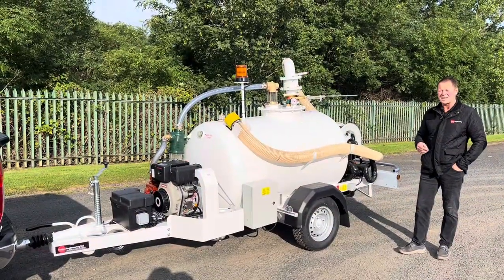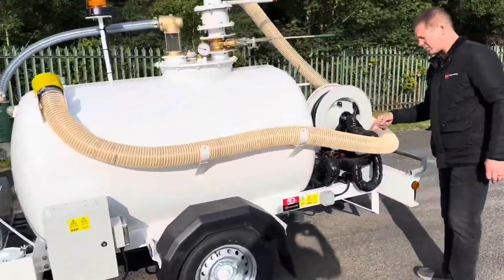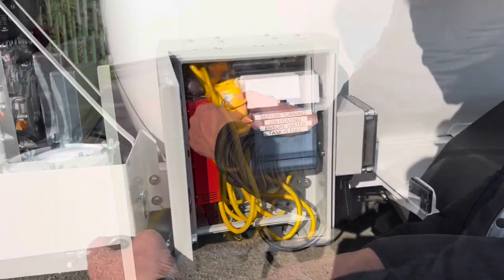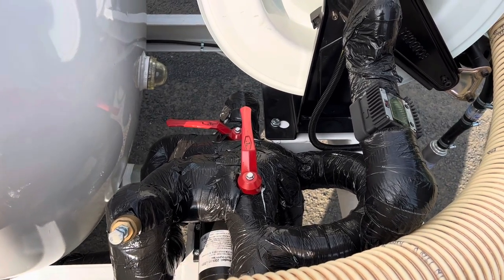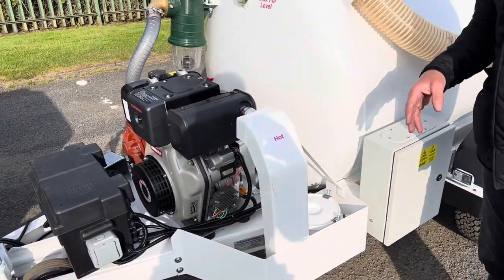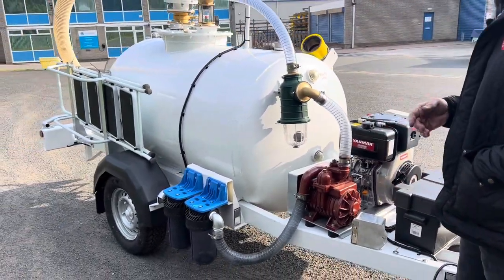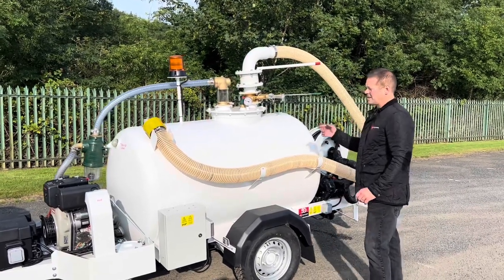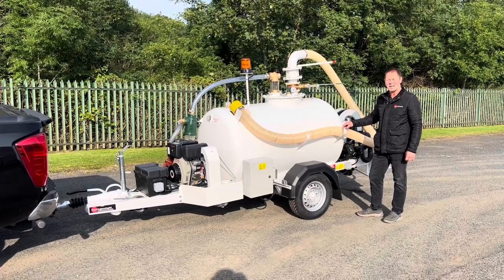Aircraft Toilet Service Unit GSE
Aircraft toilet service unit vacuum tank. GSE / ground support equipment
1000 litre tank on a highway tow chassis made for use on airports.
Effluent tank 700 litres complete with 5metres of connection hose 4inch Aircraft coupler and turning knuckle for easy operation.
Clean tank 300litres of flush complete with 12volt pump for re filling flush on toilet system comes with Aircraft connector and break away coupler.
Built in heating system to prevent freezing with immersion  heater and trace wire heating with lagged pipes.
Suck back to tank system to remove water from hose reel.
Built in battery charger.
Fully loaded with latest engine technology and smoke filters.
Vacuum air discharge filters to collect excess lubricating oil and charcoal filter to remove unpleasant smells.
All bespoke and can be customised to meet requirements.